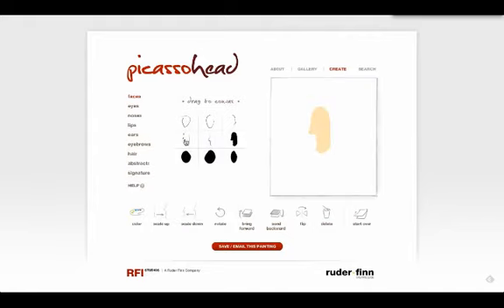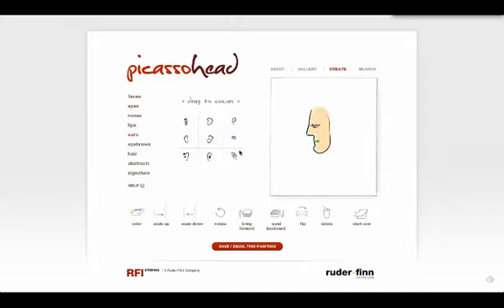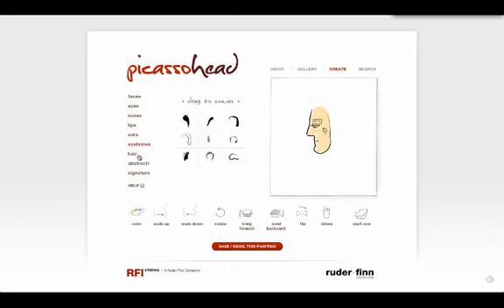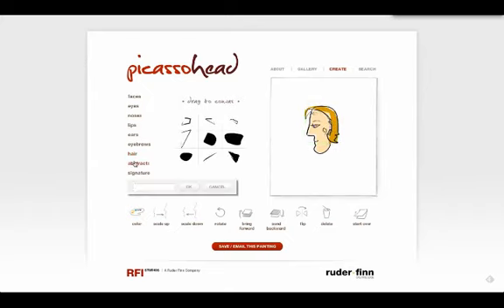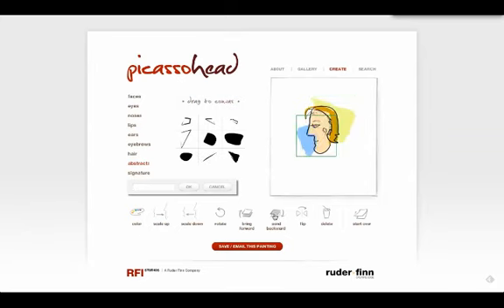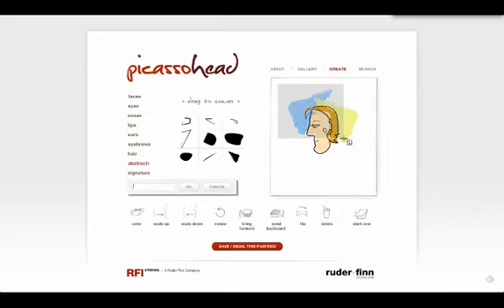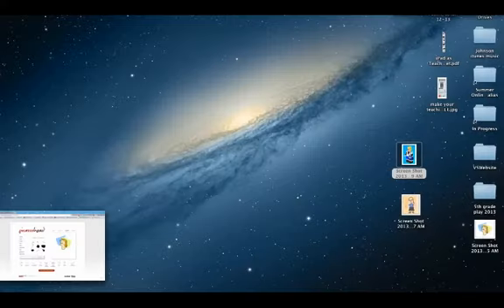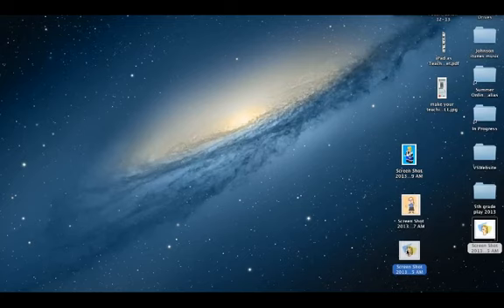Avatar: Picassohead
Video Tutorial: Create an avatar using Picassohead